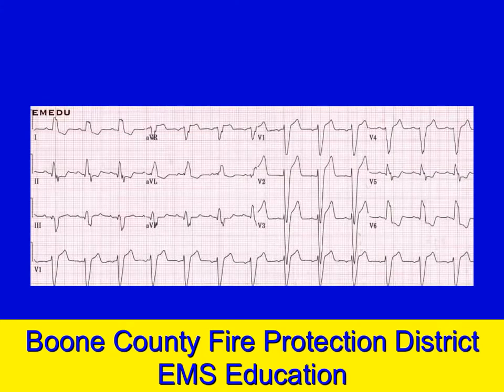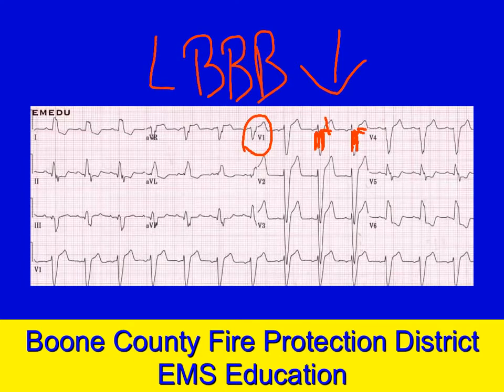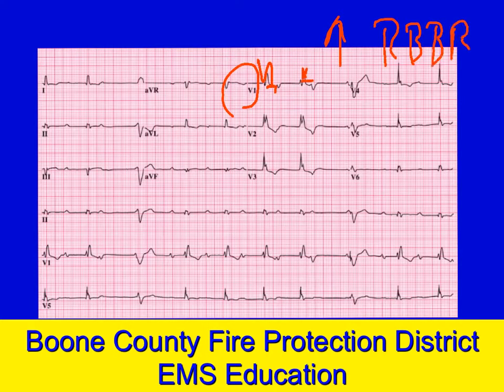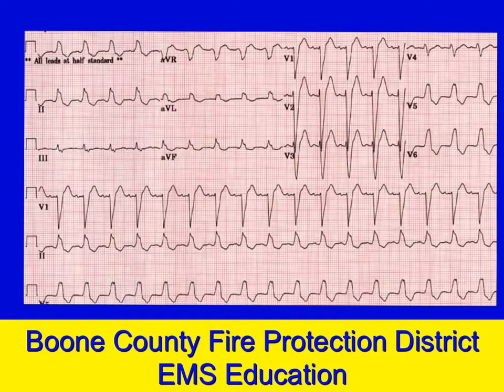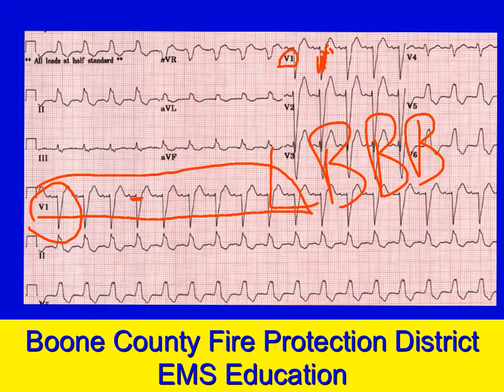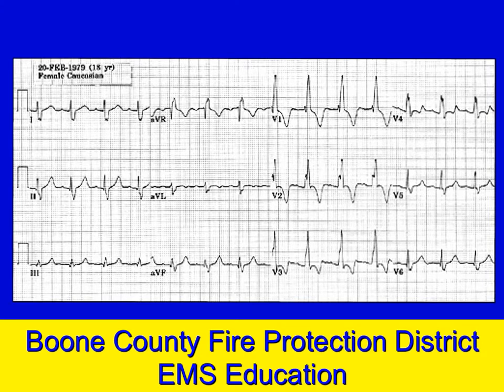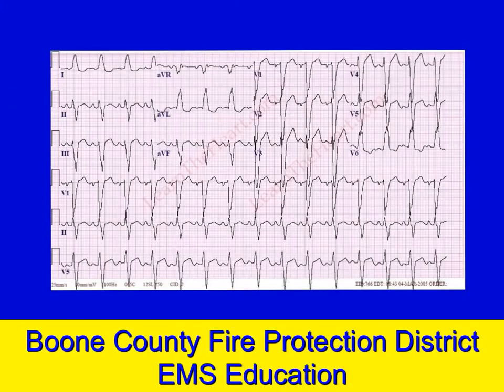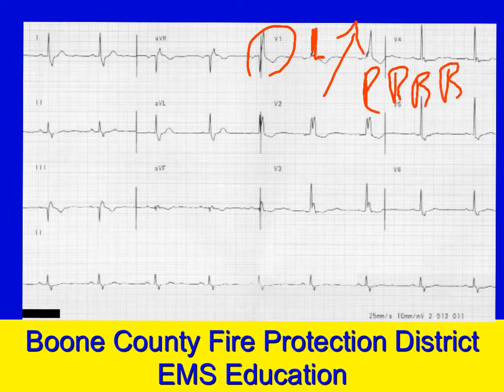Turn Signal Method for BBB